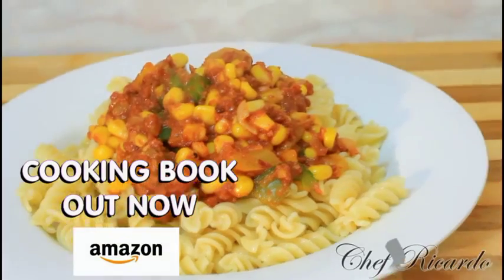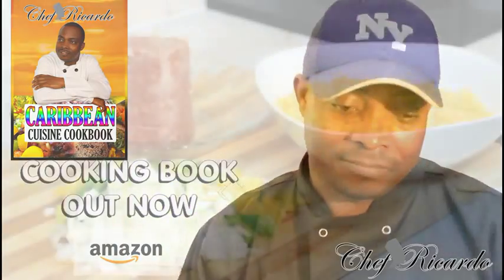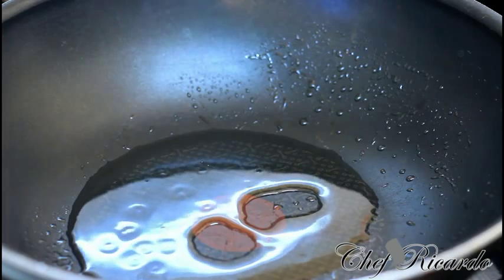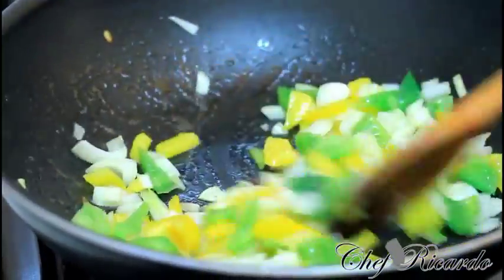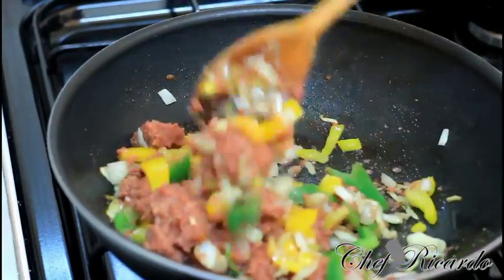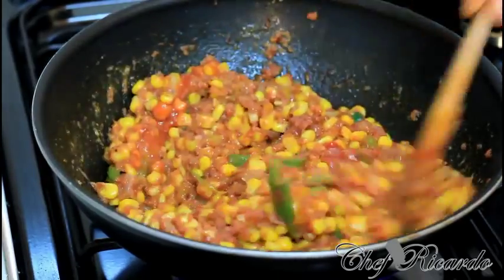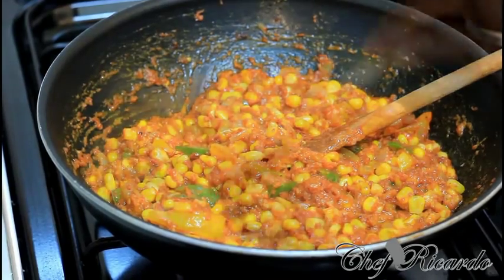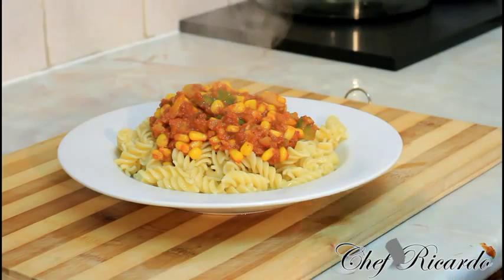Pasta and Corn beef Pasta and Corn beef Pasta and Corn beef Pasta and Corn beef